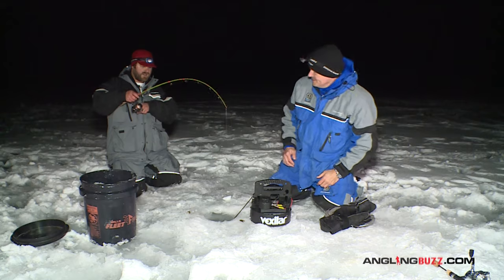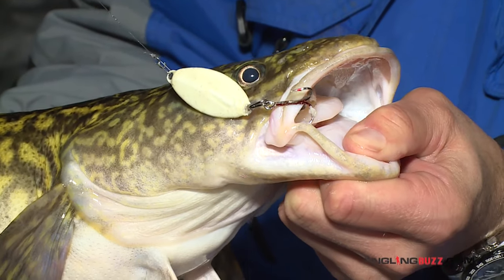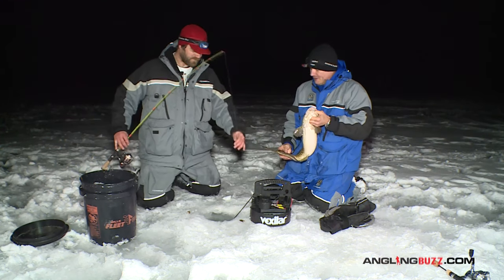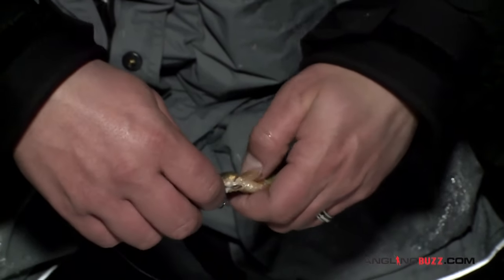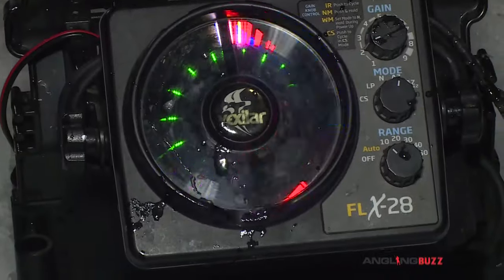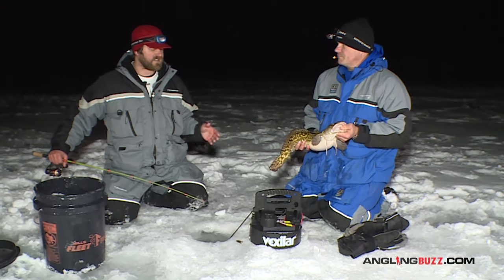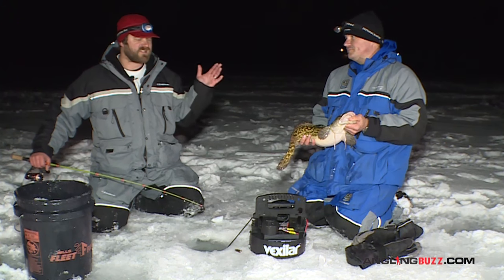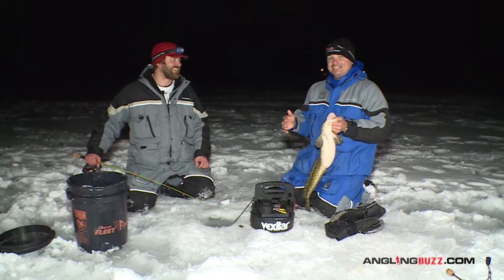Eelpout at Late Ice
Eelpout move shallow to spawn at night during late ice conditions. Focus on areas with shallow rock and rubble bottoms that break quickly into the deep basin, using bold jigging lures that glow in the dark.